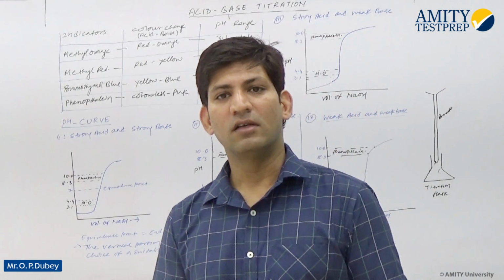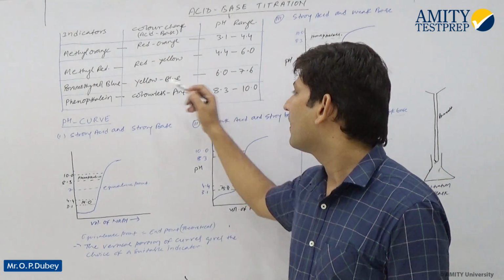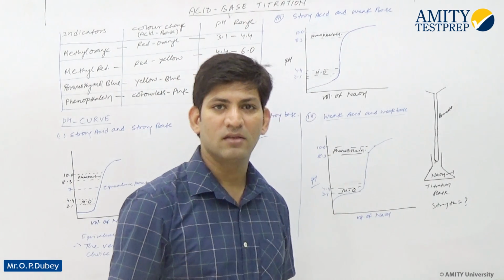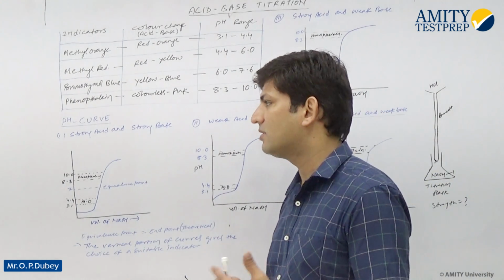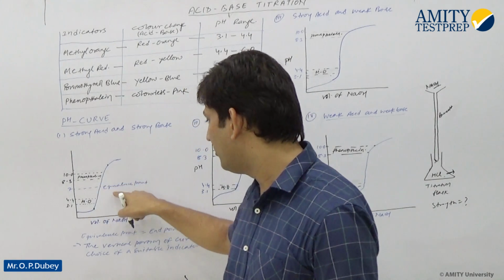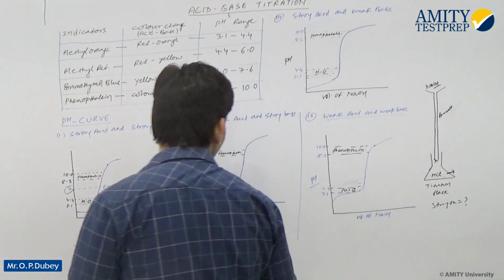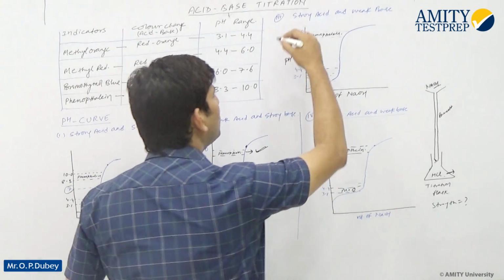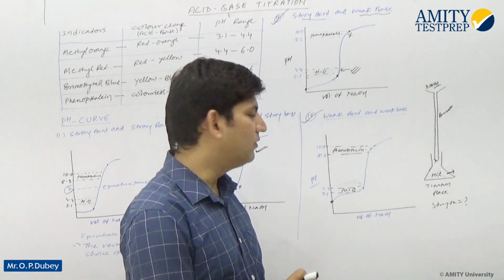Chemistry_8.13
You may share this website by any of the following means:
1. Using any of the share icons at the bottom of each page (Google Mail, Blogger, Twitter, Facebook, Google);
2. Providing a back-link or the URL of the content you wish to disseminate; and
3. You may quote extracts from the website with attribution